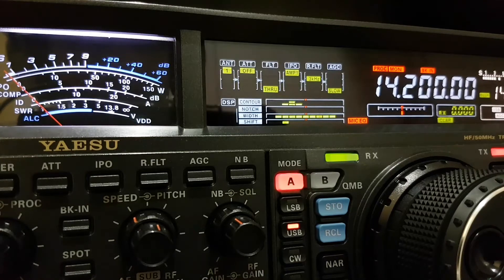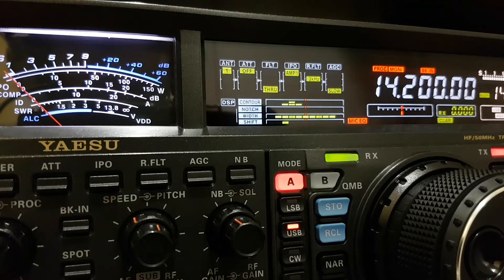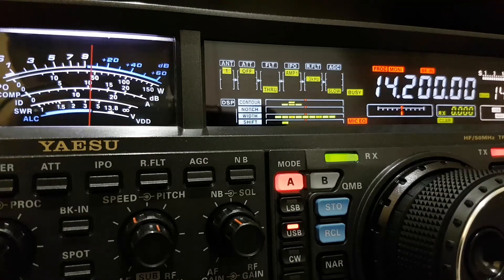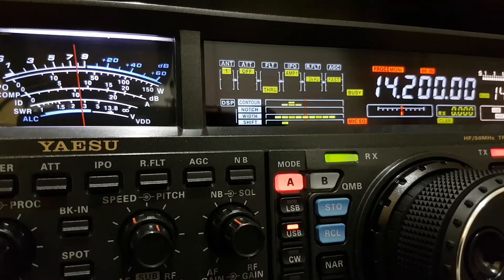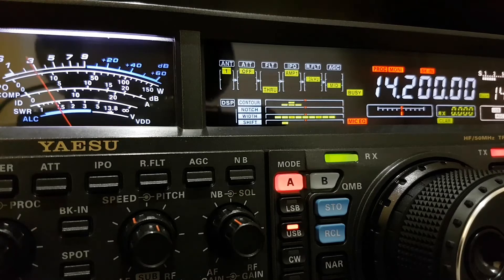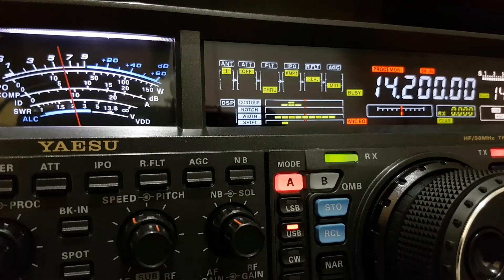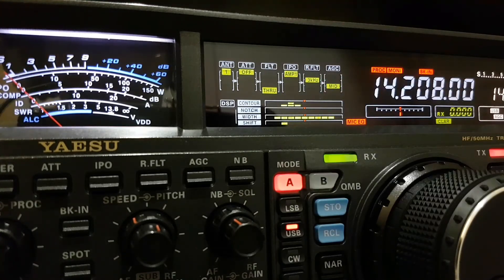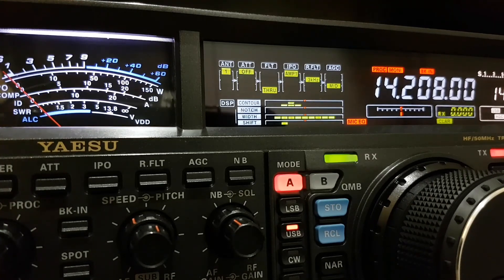2el.HEXBEAM vs. Dipole - W9AEB, KP2AD reception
This is comparison of my new HEXBEAM antenna and 40m monoband dipole, both are located on the same place (abt. 35-40 meters above the ground) and with the same direction of beam. Time of recording was at 23:30 central european time. Difference between antennas is about 4 S-units. Background noise is much stronger on HEX, but dipole is for 40m band. Hope you enjoy. 73